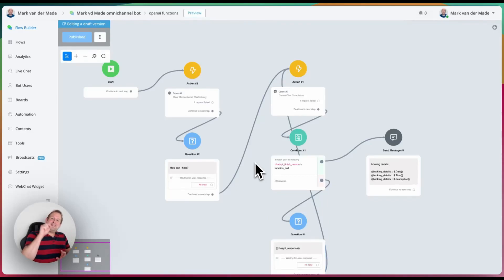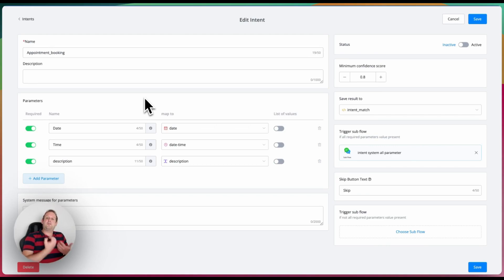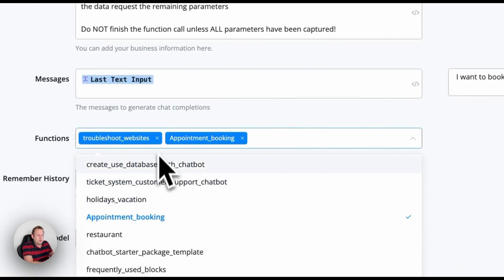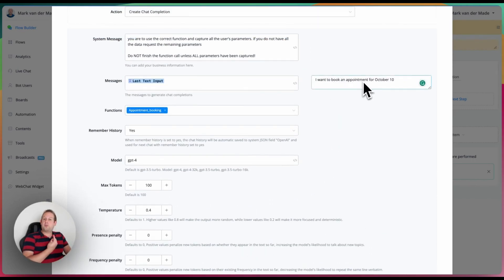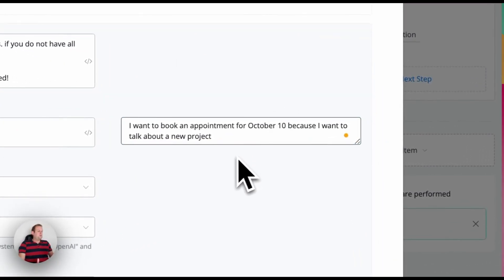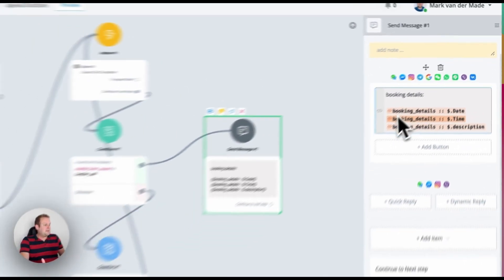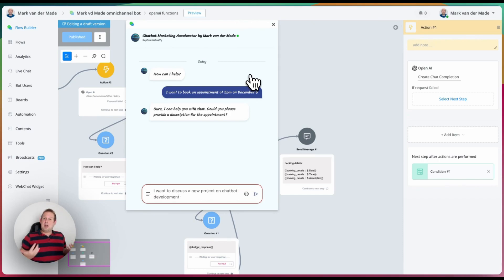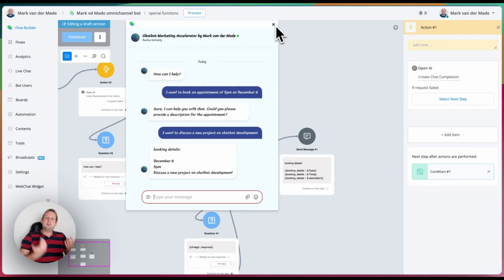Using Functions in ChatGPT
In today's video we are going to show you how to use the functions section inside the chat completions. it combines our intent detection system with ChatGPT and is a great solution for you to extend the functionality

UChat is a platform that designs and builds a chatbot to automate tasks and turn conversion. Build stronger relationships with customers by delivering